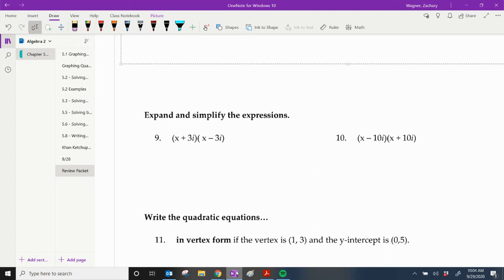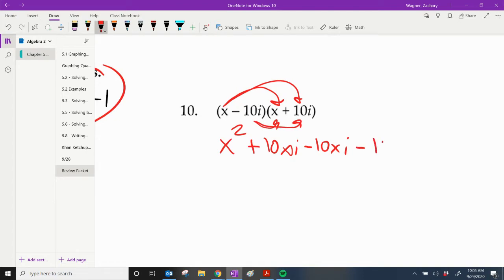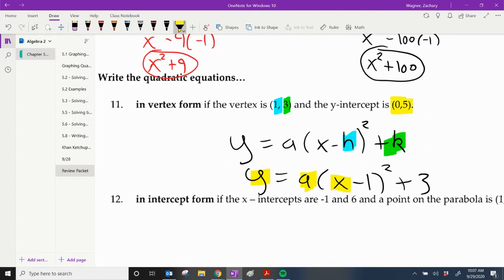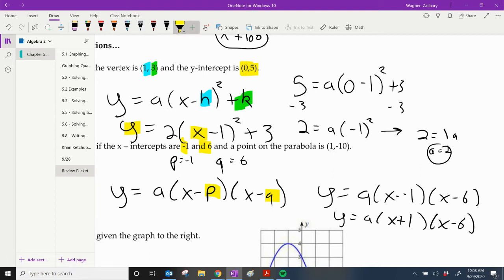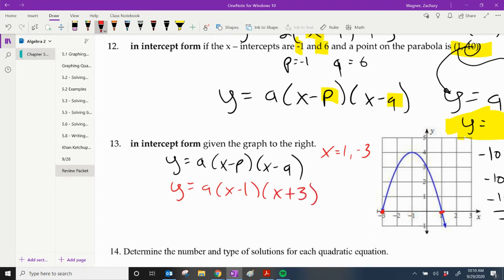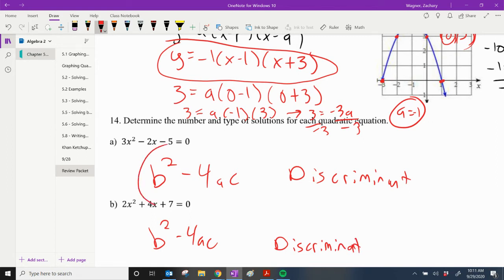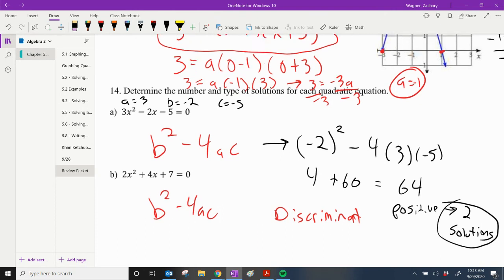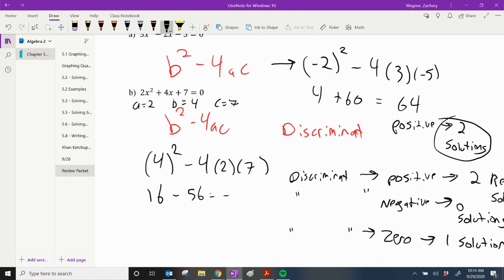Unit 5 Review Packet